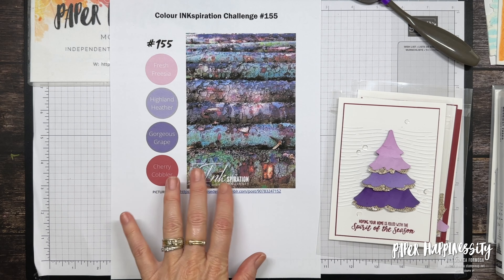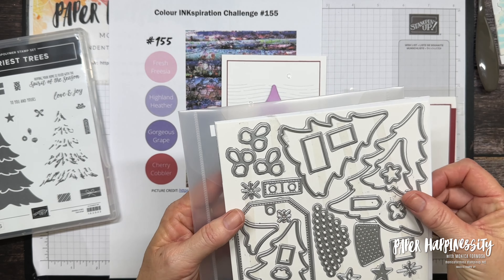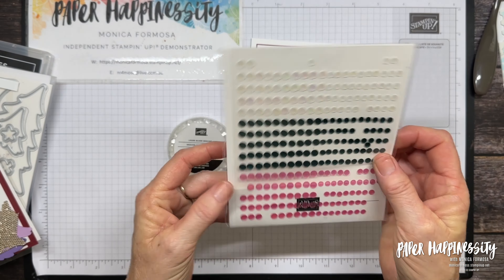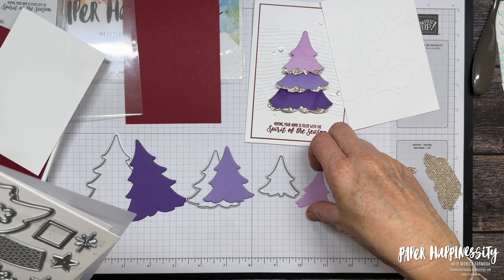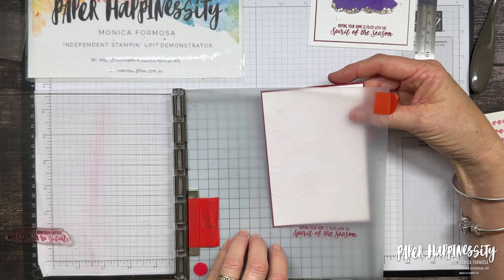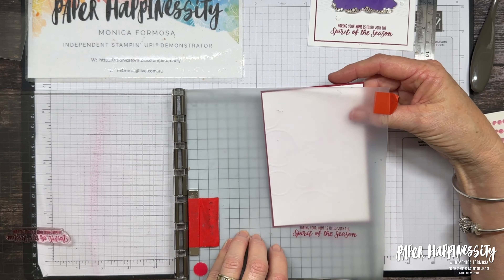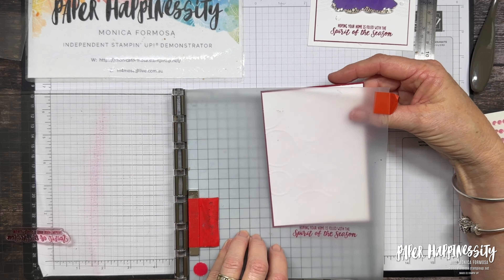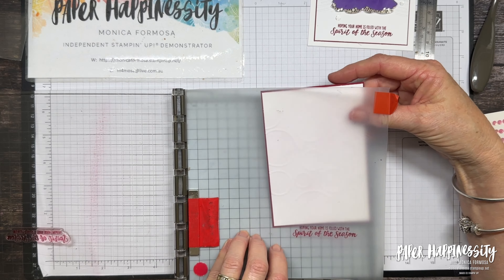Who Says Trees Can’t Be Purple?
If you only like green trees, turn away now!
This card features the Merriest Trees Bundle and also used the Cheery Patterns Embossing Folders for background texture and uses the colour palette for Colour INKspiration Challenge #155.

If you have any questions regarding this project, please leave them in the comment section below and if you have liked what you have seen today, please leave a "thumbs up" and if you think you would like to see other projects I create with Stampin' Up! products, I would love for you to subscribe to my channel.

 M xx